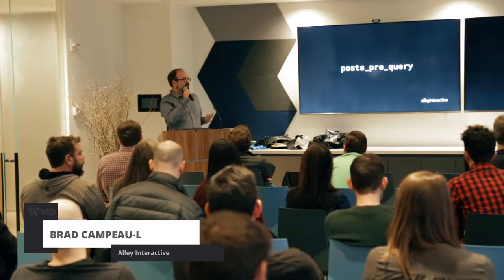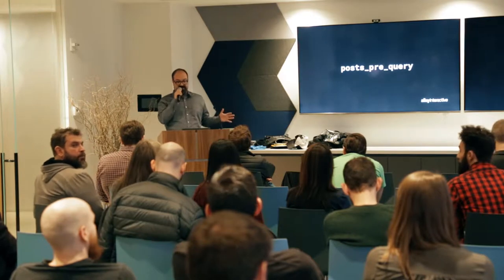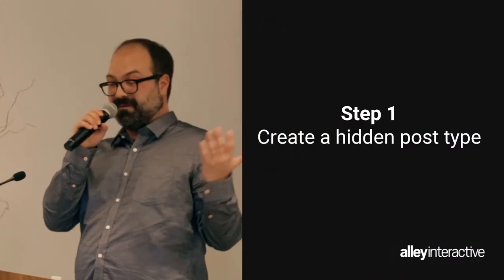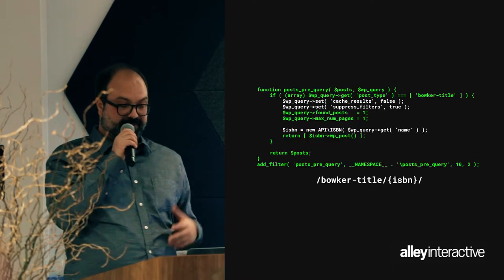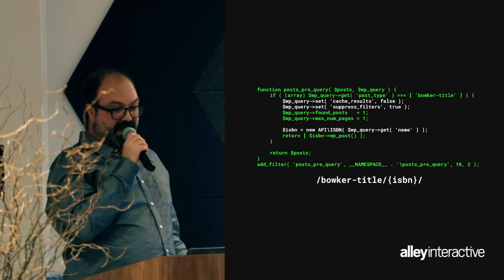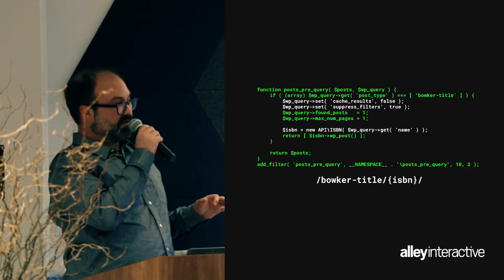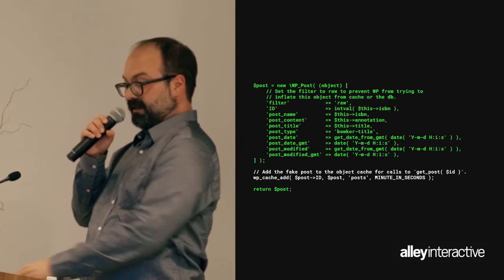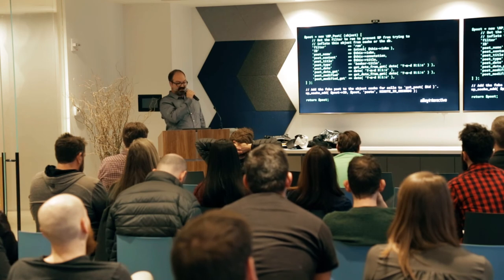Highlights from Sourcing WP_Query with Remote Data: Brad Campeau-Laurion at BigWP NYC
Brad Campeau-Laurion from Alley Interactive introduces how the Alley team added a new data integration to the Hachette Book Group site post-launch without major template rebuilding work.

This talk was recorded at BigWP New York, an enterprise WordPress gathering for developers and users, on April 11, 2018. The full version will be available shortly.